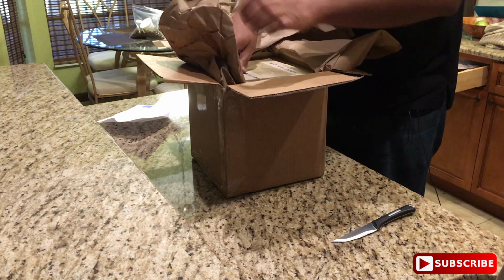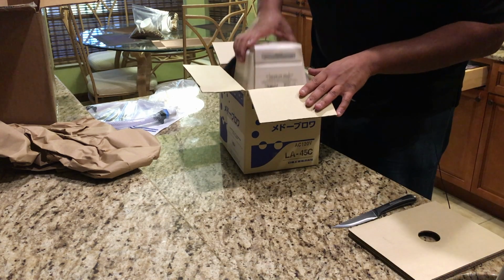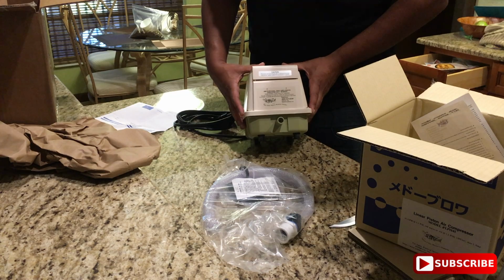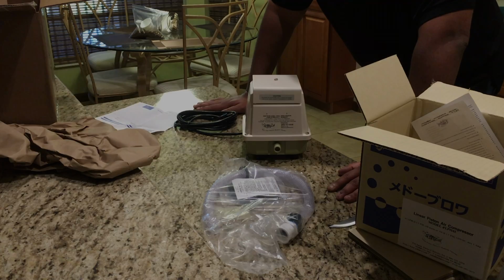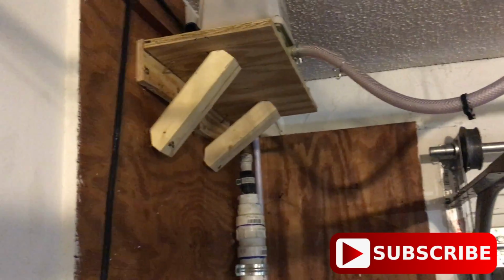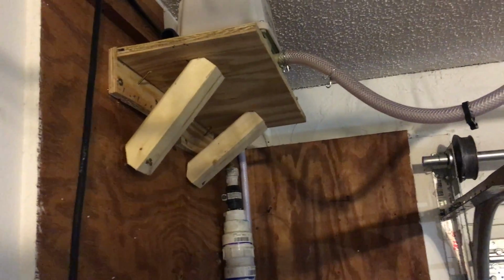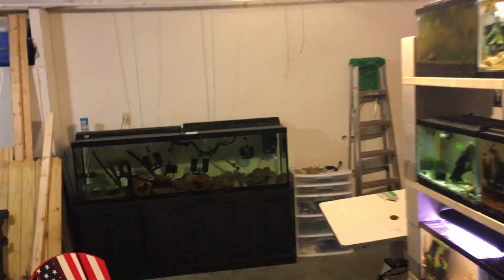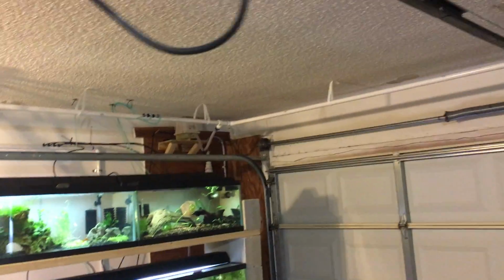Linear Air Piston Pump For Fish Room - Jehmco Unboxing and Review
This linear air piston pump for the fish cave is supposed to make life a lot easier and save me a lot of money, will it? In today's video a special package comes in the mail from Jehmco and we unbox it and see if this linear piston pump for the garage fish room is as good as I've heard.

I Use The Following Items In The Fish Cave:

EVERYDAY ITEMS:
Dual Sponge Filter
Best Sponge Foam Media Pad
Python Hose System
Long Lasting Silicone Air Line
Adhesive Cable/Cord Clips
Beaded Cable Tie Organizer
API Freshwater Master Test Kit
Seachem Prime
Seachem Stability
SunSun Canister Filter
Fluval Canister Filter
AquaClear HOB Filter
SunSun PowerHead
TDS Meter

FOODS AND ADDITIVES:
New Life Spectrum Cichlid Pellets
Aquatic Arts Sinking Spirulina Pellets
Aquatic Arts Sinking Algae Wafers
Catappa (Almond) Leaves
Alder Cones

DIY PROJECTS:
LifeGard 1/2" Bulkhead
LifeGard 3/4" Bulkhead
LifeGard 1" Bulkhead
Teflon Pipe Threading Tape
Frosted or Black Background
Irrigation Tubing
Irrigation Barb Connectors
Drip Emitters
Titanium Step Drill Bit